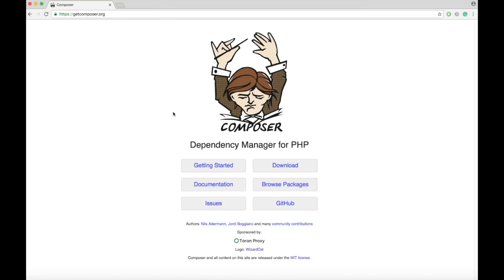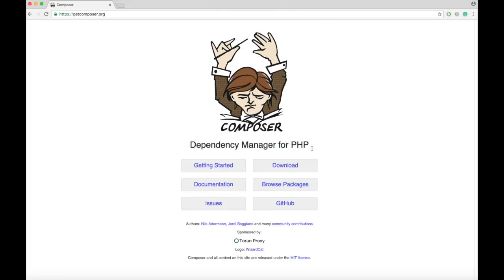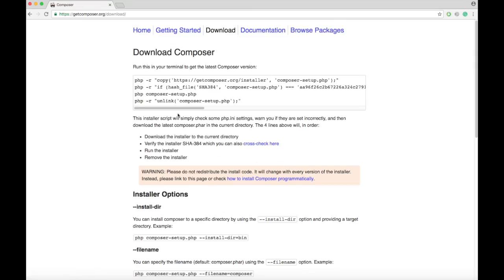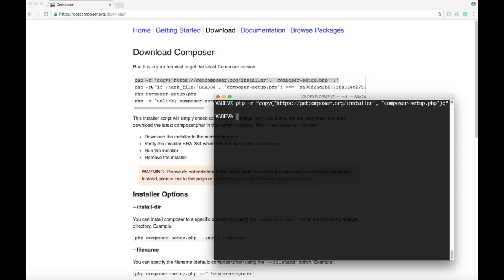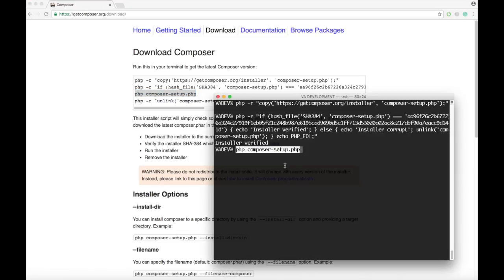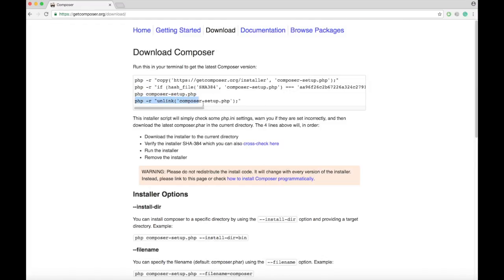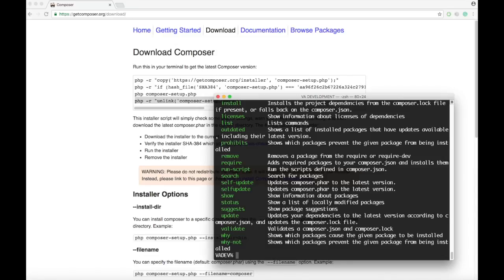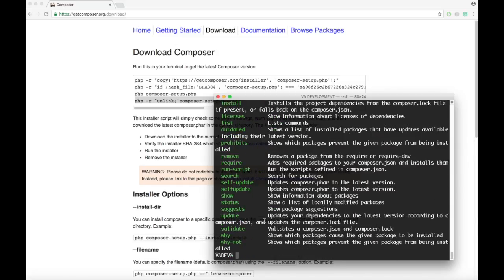Install Composer on Mac OS